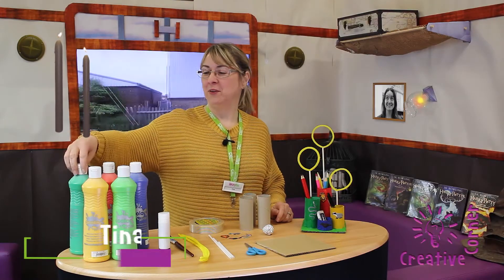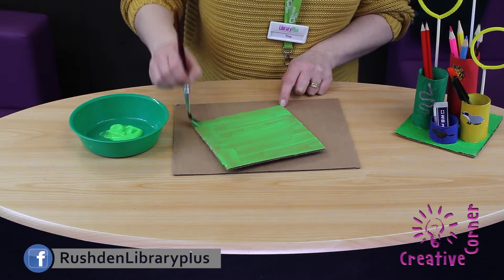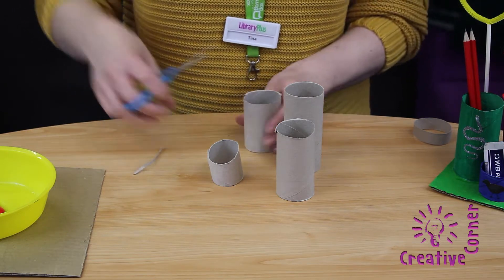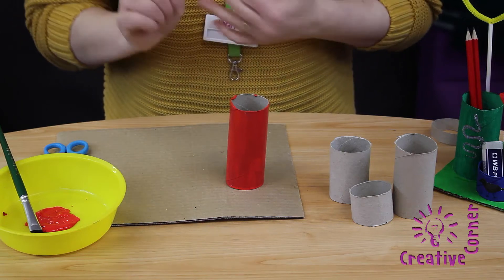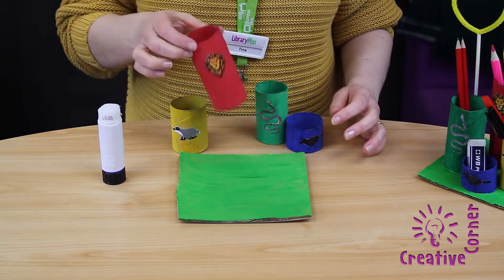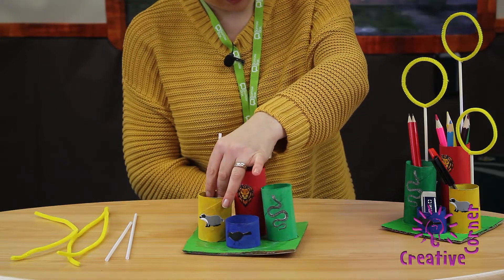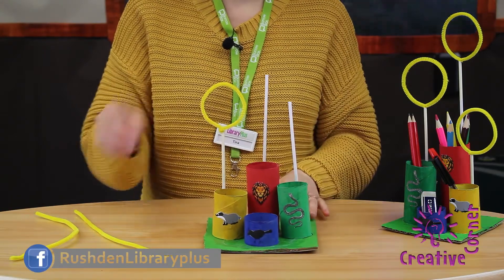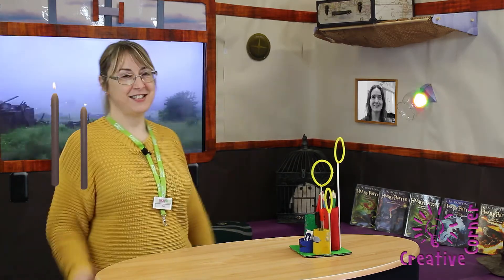Creative Corner with Tina 24th June2021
It's Harry Potter night! Join Tina in the Hogwarts Express as she shows you how she Makes a game and desk tidy